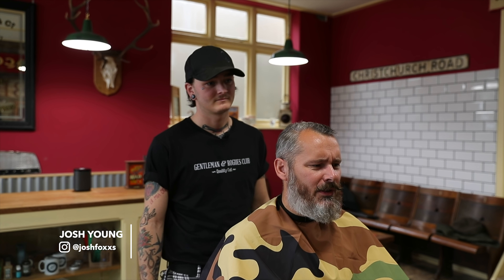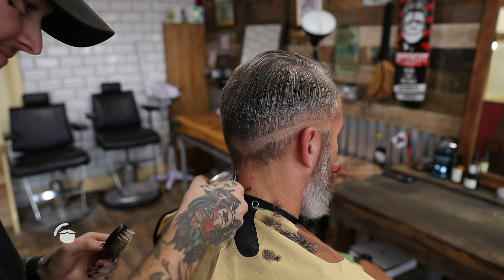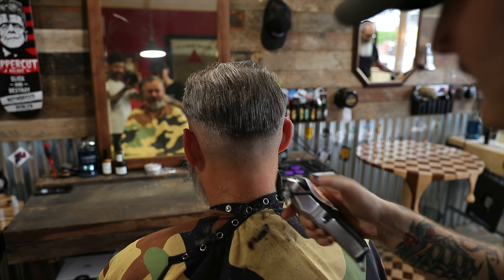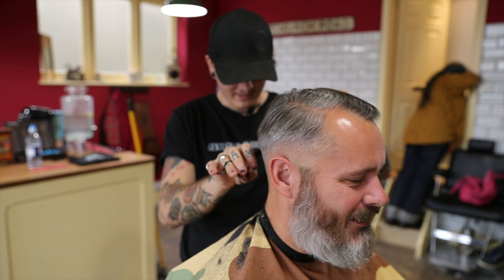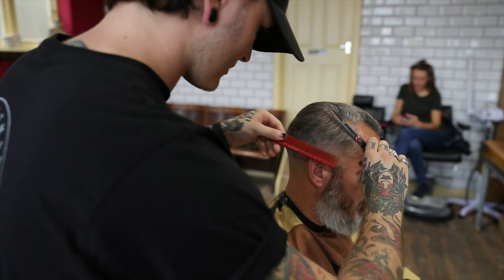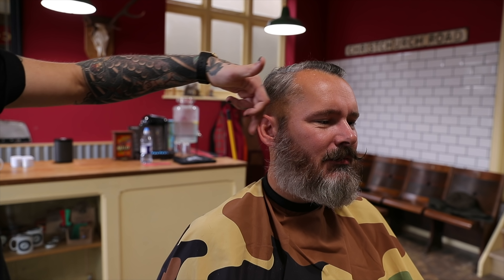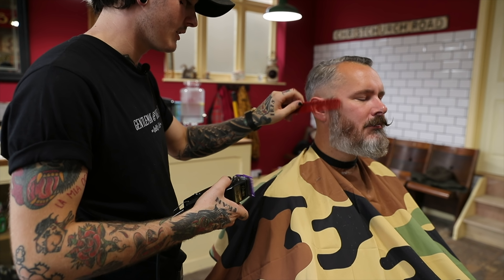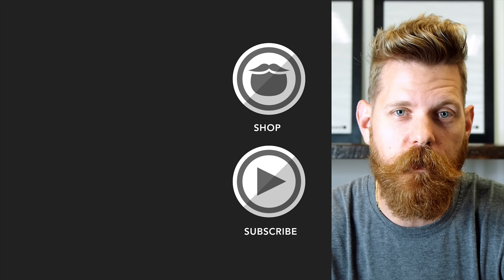The Difference a Regular Trim Can Make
DESCRIPTION
Sometimes all you need is a maintenance trim to bring your style to the next level. Barber Josh Young demonstrates a skin fade and subtle beard trim at the new Gentleman and Rogues Club barbershop in Bournemouth, England.

BARBERSHOP INFORMATION
Gentleman and Rouges Club